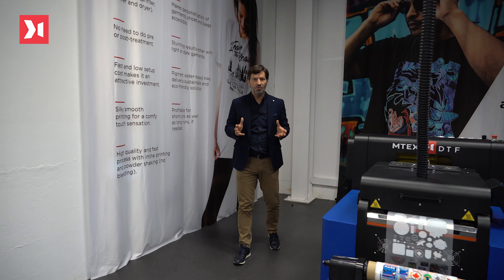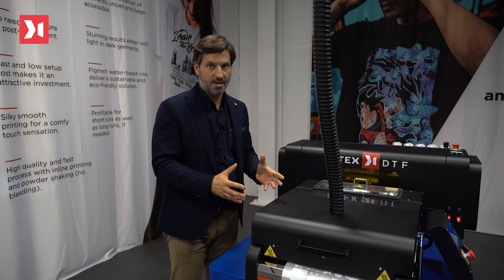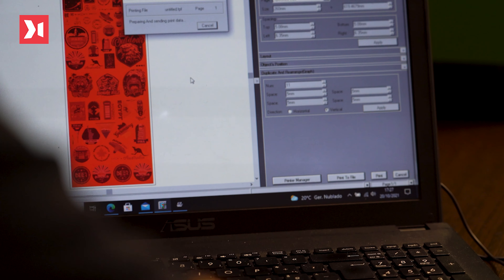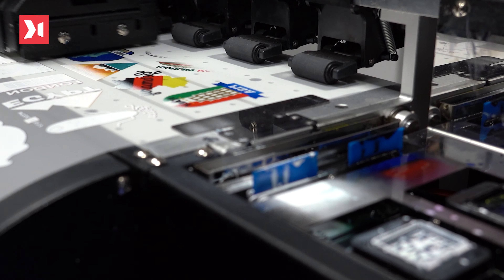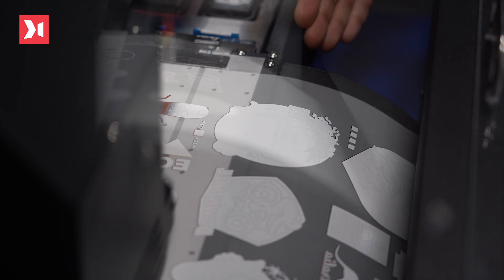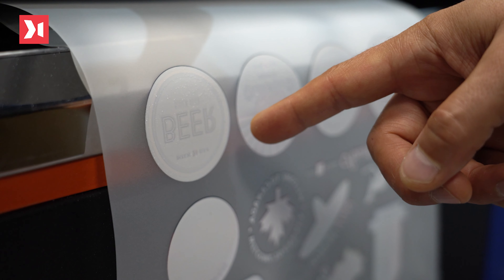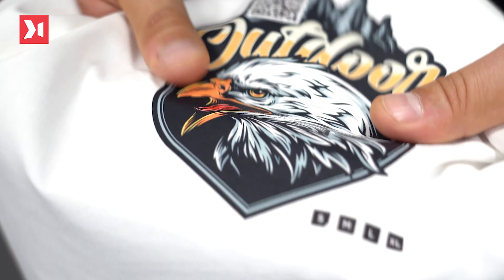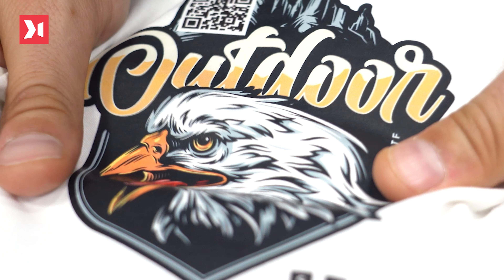MTEX DTF 30 by Diogo Liz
Businesses are investing in customer experiences personalization as a critical strategy for their current and future success.

More than a trend, individuality recognition will improve the relations between businesses and customers by helping brands to stay relevant in today's hypercompetitive marketplace.

Want to know how broad-spectrum applications of MTEX DTF 30 could help on this assignment?

We look forward to seeing you at ‘where engineering breeds creativity!